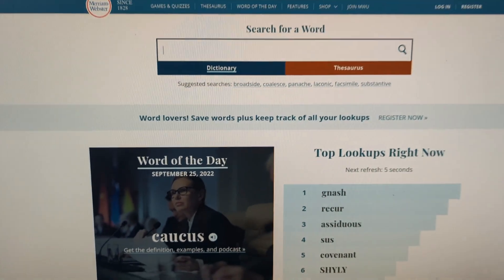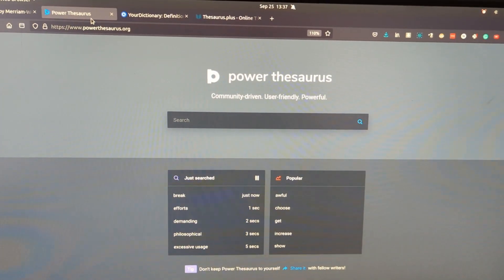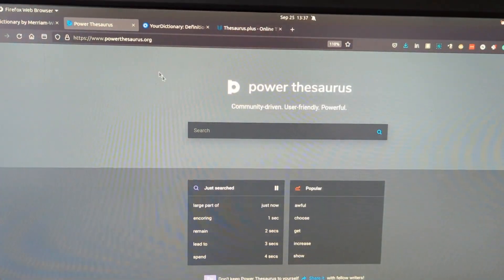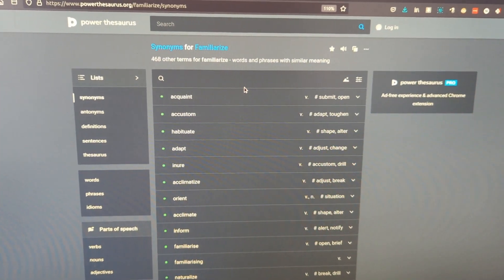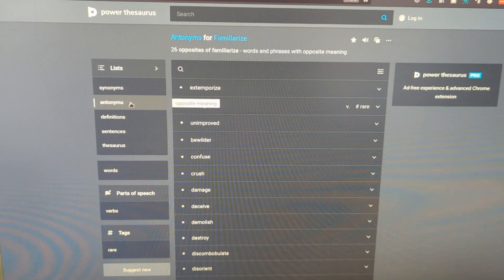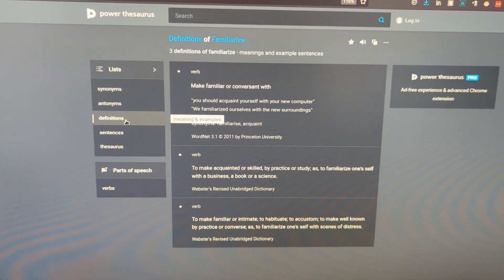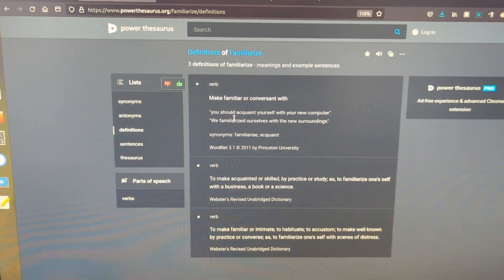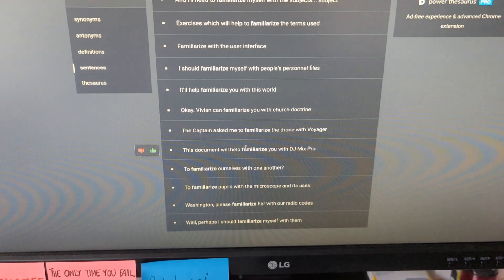Improve your writing skills 📝 with my 4 favorite websites